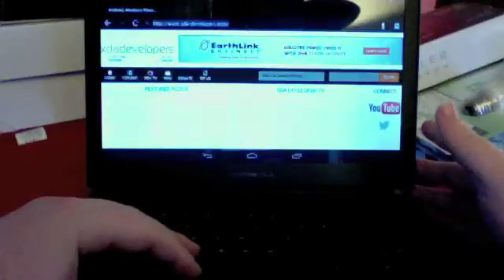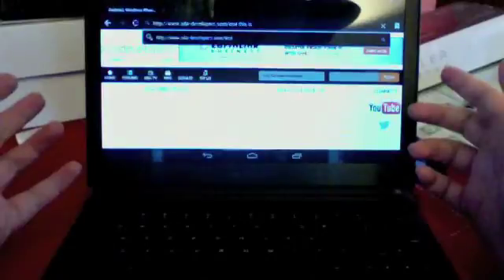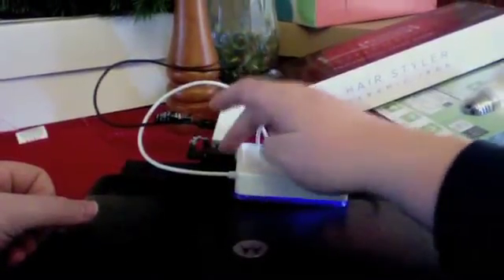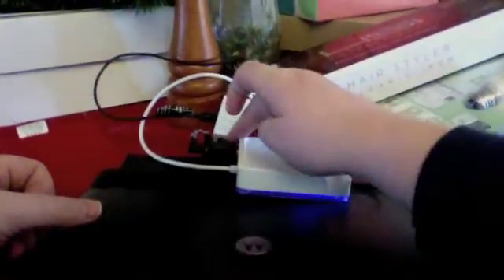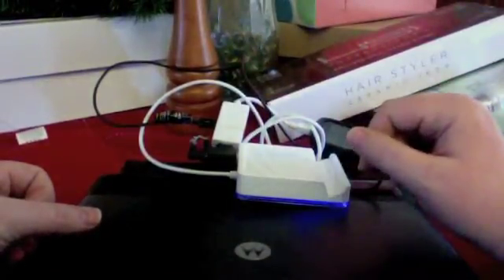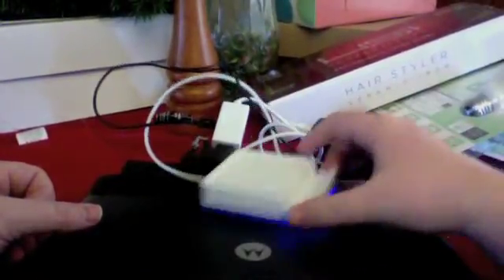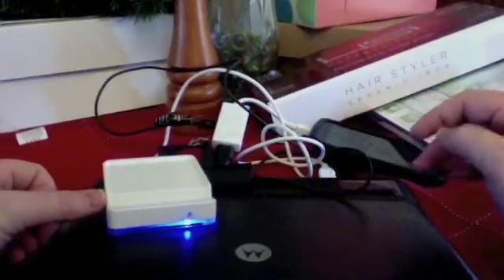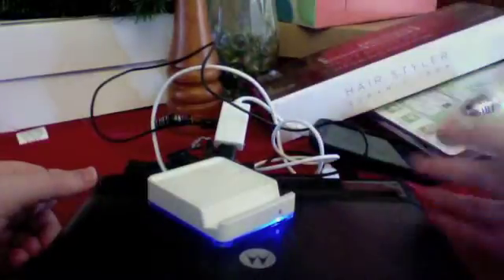Universal Lapdock with Bluetooth Keyboard/Trackpad and Cellphone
My implementation of the Motorola Lapdock with ATEN Bluetooth KVM, MHL Adapter, and a variety of cables. Similar configuration can be used with Android, IOS, Windows, and Mac devices.